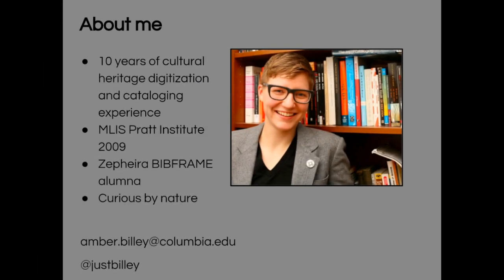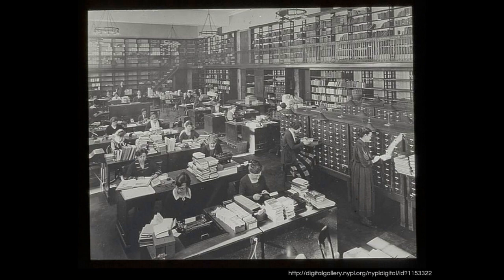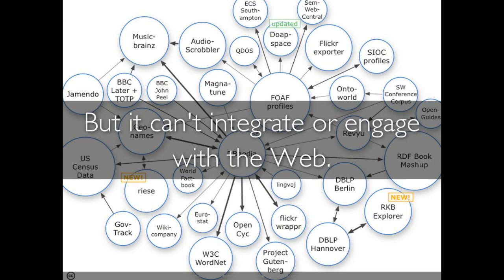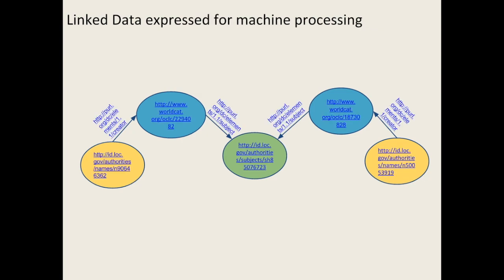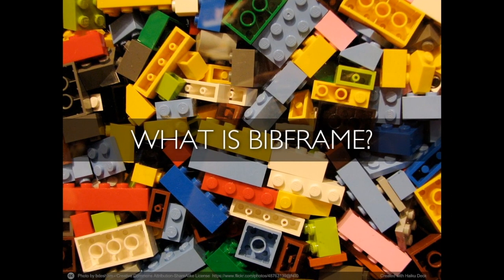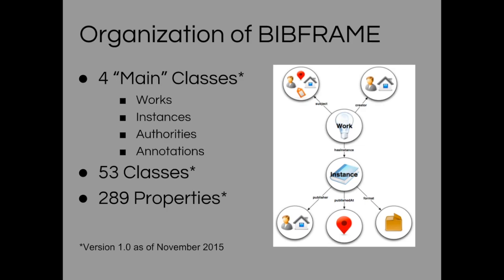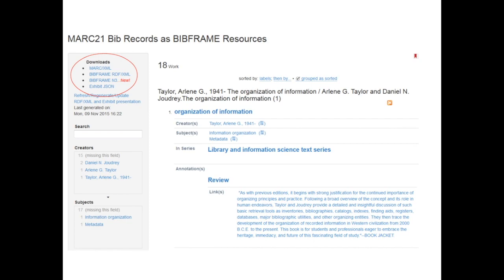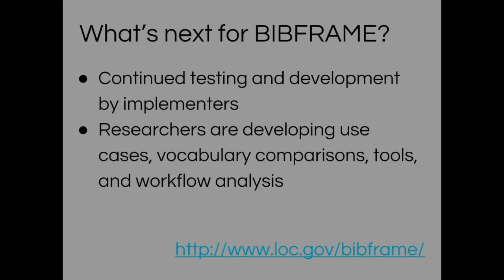Essential BIBFRAME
This video is about BIBFRAME, a new linked data vocabulary developed by the Library of Congress and Zepheira to replace MARC encoding for bibliographic metadata. Created and translated into Italian for Sebina Day on December 1, 2015.